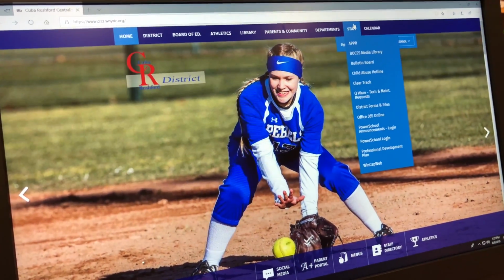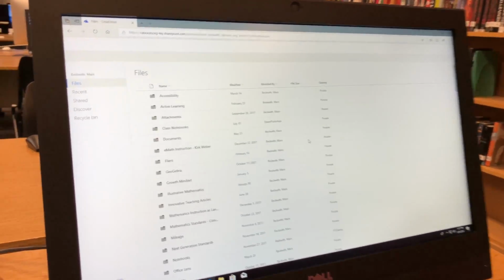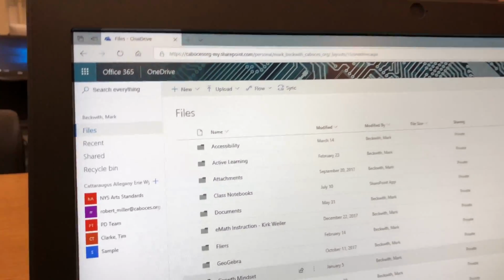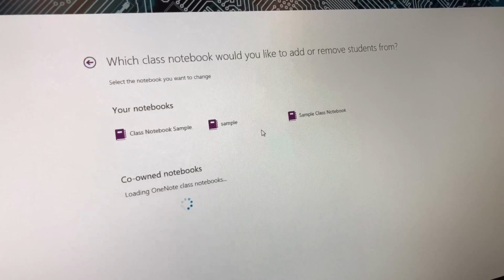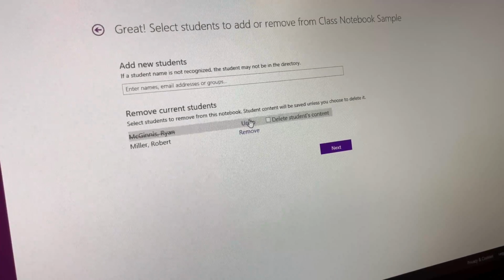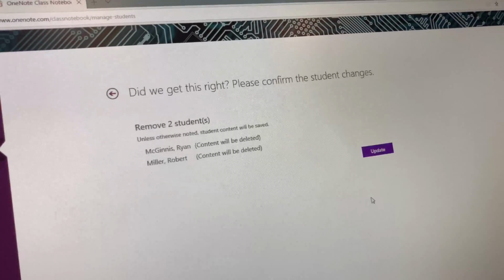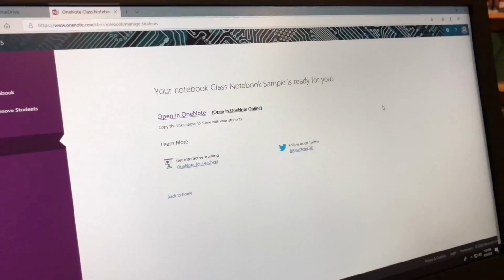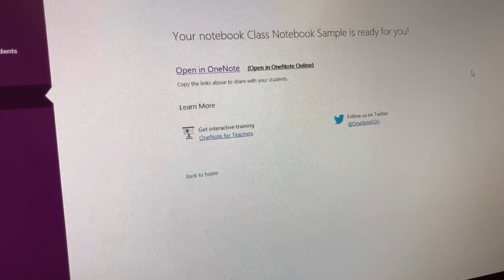Duplicate a Class Notebook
This video is about OneNote Tutorial